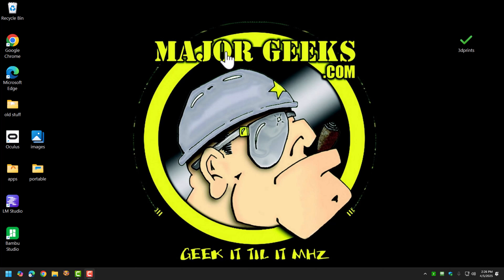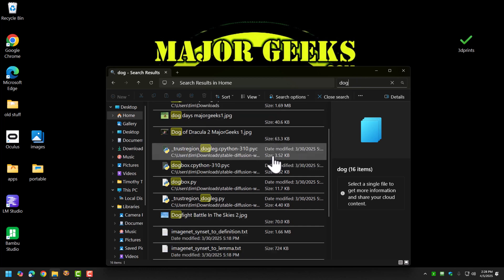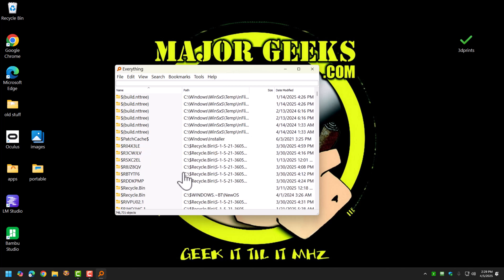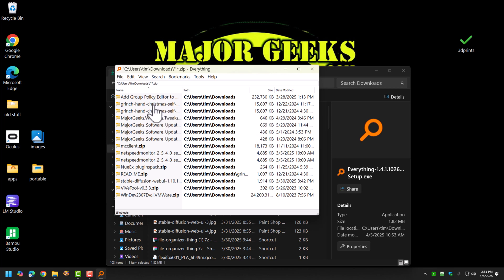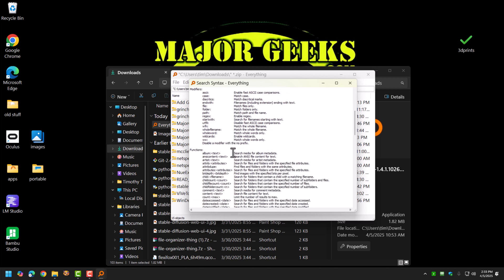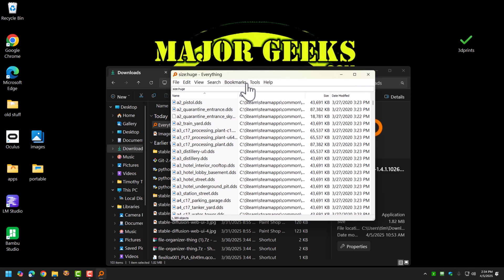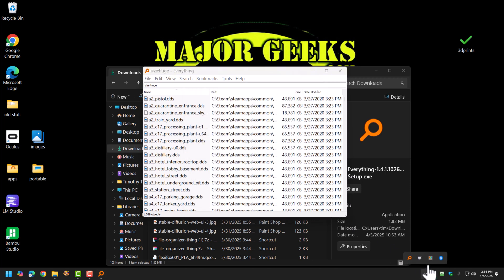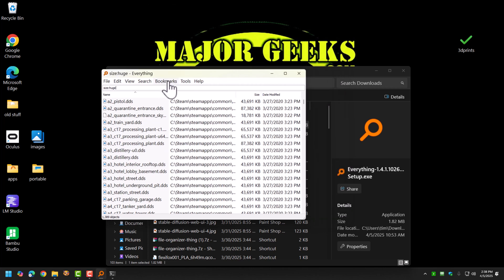Everything Search – The Fastest File Finder for Windows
Tired of Windows Search being slow, clunky, and just a step above useless? In this video, we show you why Everything Search by Voidtools is one of our Top 25 Free Tools For 2025 @MajorGeeks

What You'll Learn:
- Why Everything Search is faster than Windows Search
- How it uses the Master File Table (MFT) NOT NTFS for instant results (Yes I Know I kept saying NTFS not MFT--  blame the coffee . )
- Hidden features like datecreated:, wildcards, filters, bookmarks, and more
- How to fine-tune search settings for pro-level control
- How to set up the ETP Server to search your PC remotely

Whether you're a casual user or a power-hungry geek, Everything is the tool you didn’t know you needed.